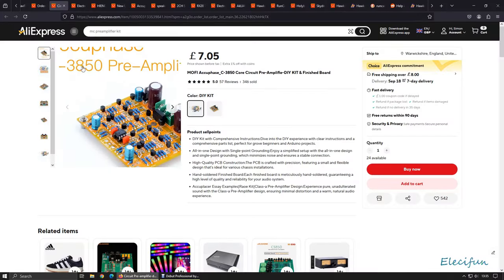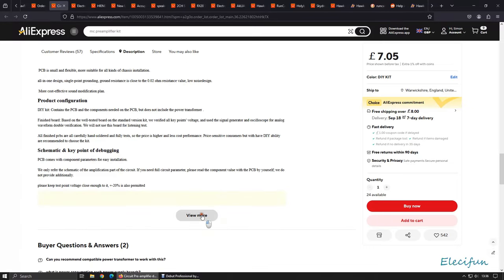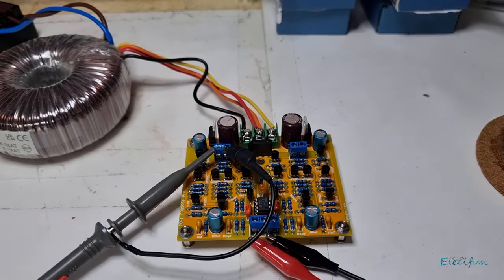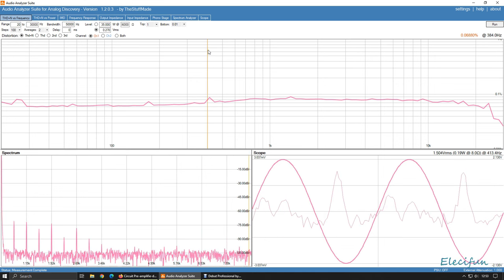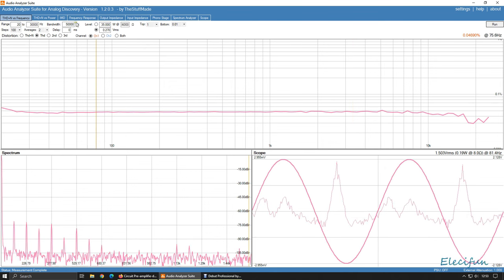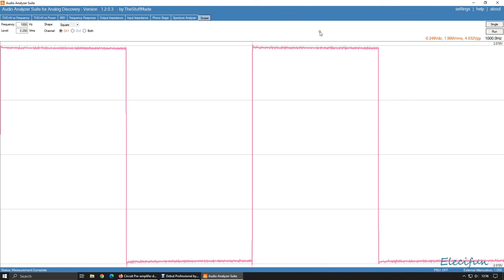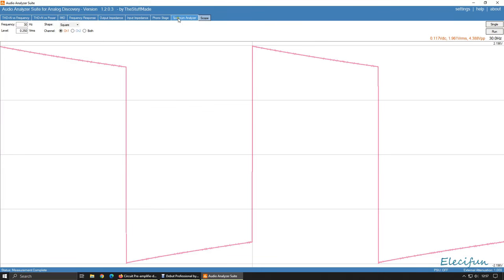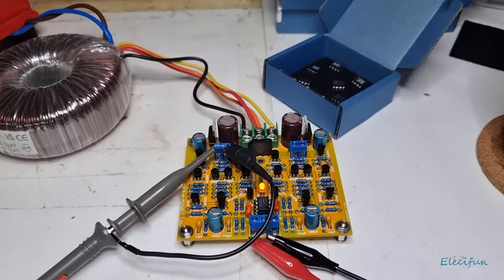MOFI Accuphase_C-3850 Core Circuit Pre-Amplifier KIT (AliExpress)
Testing with Analog Discovery 2 and Audio Analyzer Suite (The StuffMade)
MOFI-C-3850 Core Circuit Pre-Amplifier, It is based on the core circuit of the Accuphase_C-3850  Pre-Amplifier.
-Tech highlights
 Class-a Pre-Amplifier.
 Voltage and current dual feedback circuit.
all-in-one design, single-point grounding, ground resistance is close to the 0.02 ohm resistance value, low noise design.